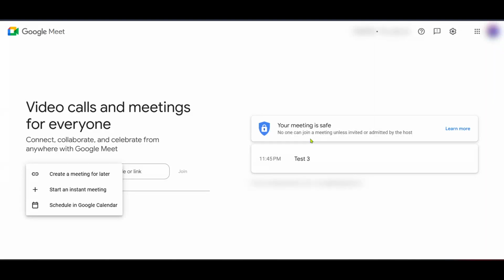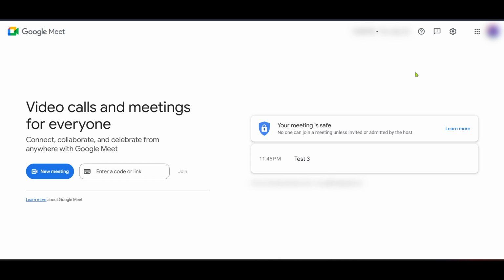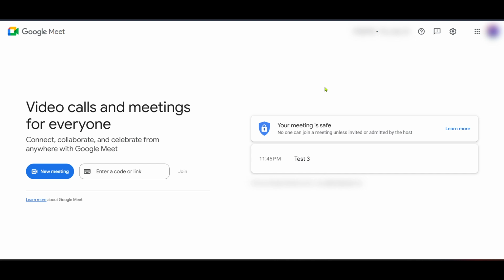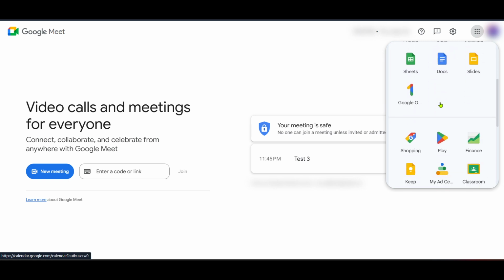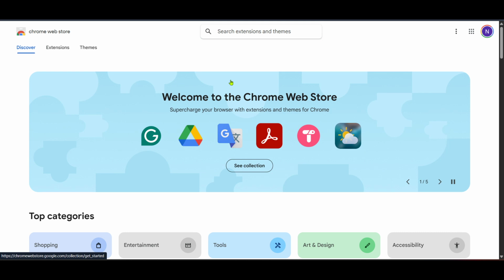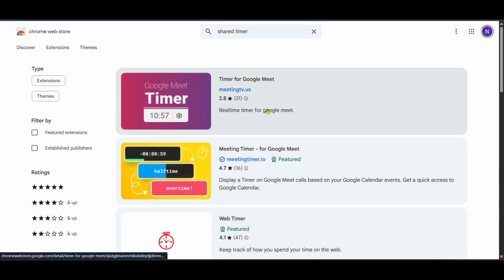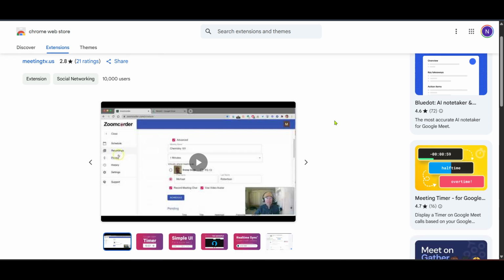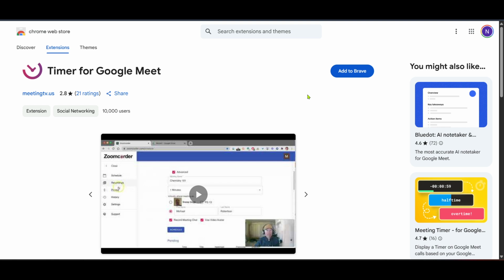How To Add A Shared Timer To Google Meet (Full 2025 Guide)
In today's video we are covering: how to create and share folder in google drive,how to create google drive link to share files,how to add a countdown timer on zoom,how to schedule google meet for different time zones,how to change time zone in google meet,how to use google meet,how to admit users in google meet automatically,how to perform auto admit in google meet,how to send google meet link in whatsapp,how to auto admit in google meet,zoom timer einblenden,zoom countdown timer video